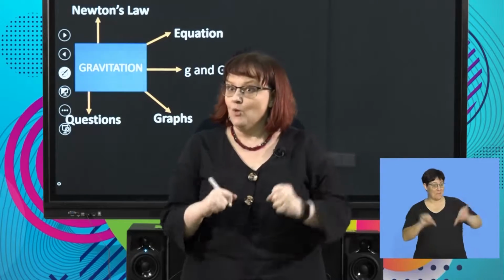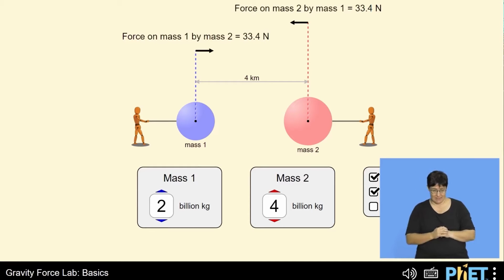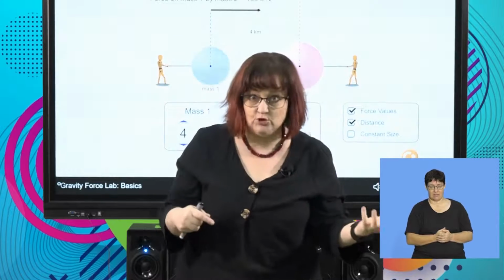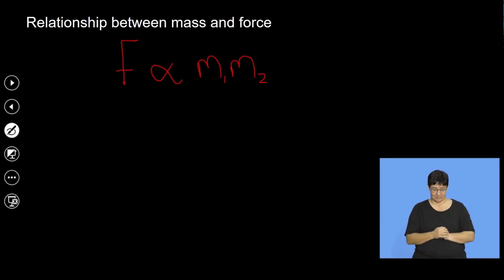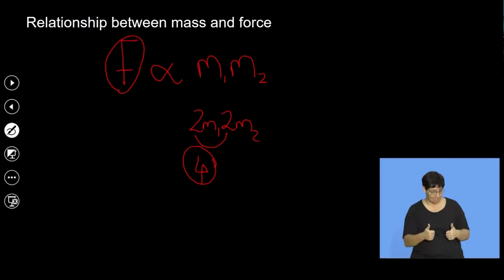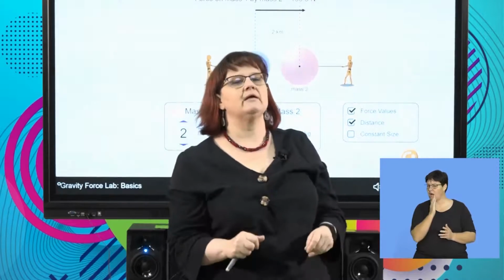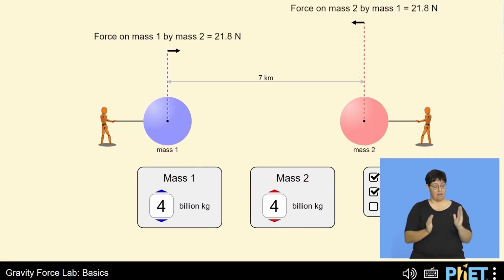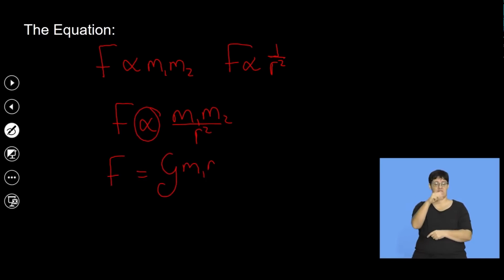Physical Sciences Grd 11 The Gravitational Force S2